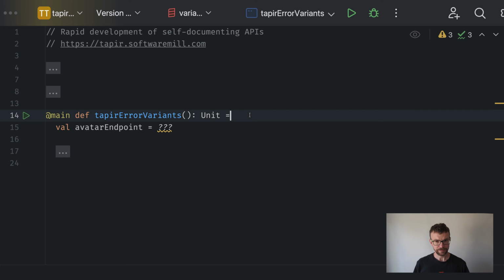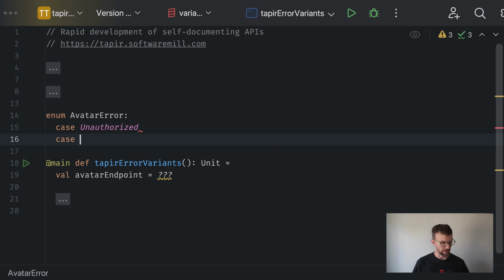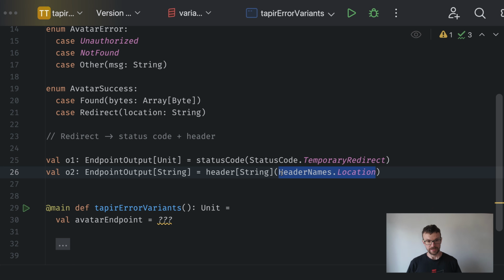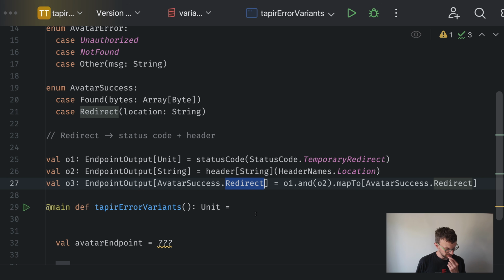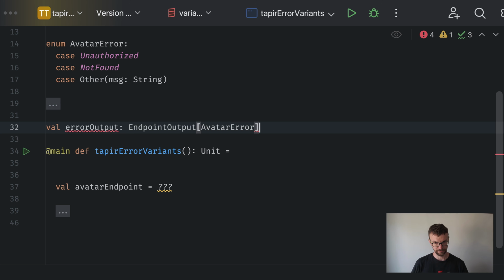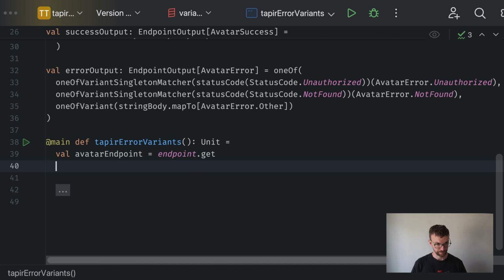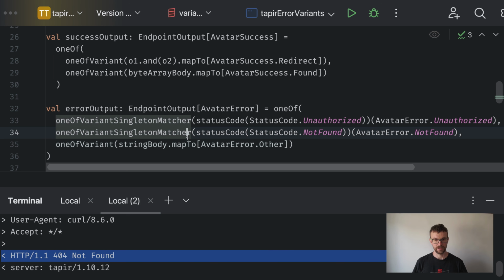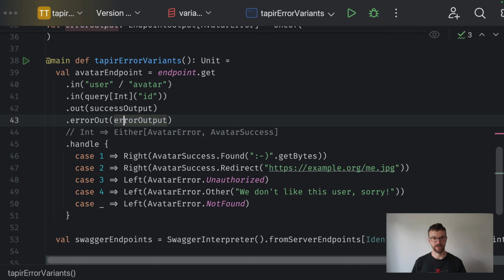Tapir Tutorial - part 6: Error Variants | Adam Warski SoftwareMill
Tapir: rapid development of self-documenting HTTP APIs

When many things might go wrong, or right - describing success & errors outputs with many variants

CHAPTERS
00:00 Introduction
00:50 Recap on error outputs
02:26 Response variants
04:22 High-level representation
05:55 Describing a single variant
09:00 Combining two outputs
12:35 One-of output with multiple variants
16:27 Describing the error output with singletons
20:22 Describing the whole endpoint
23:05 Testing
24:40 OpenAPI docs
25:32 Recap